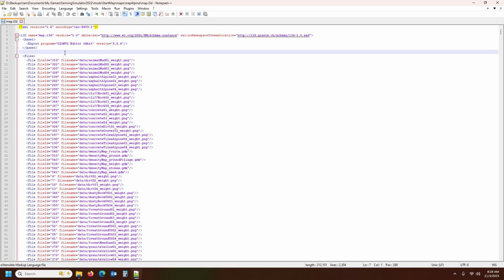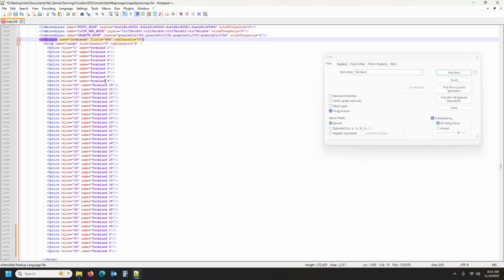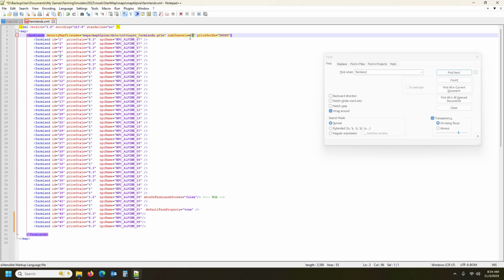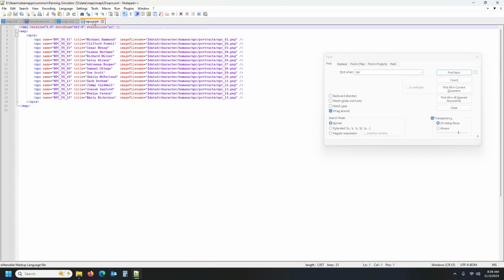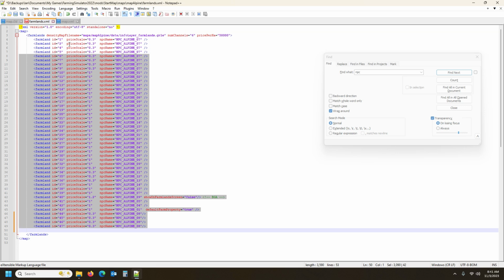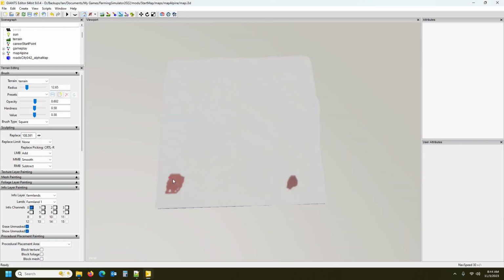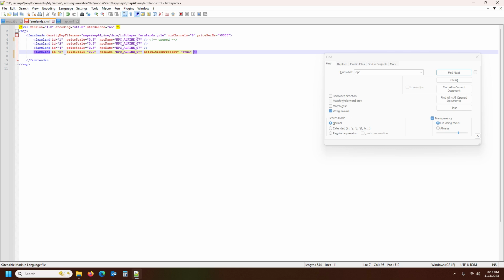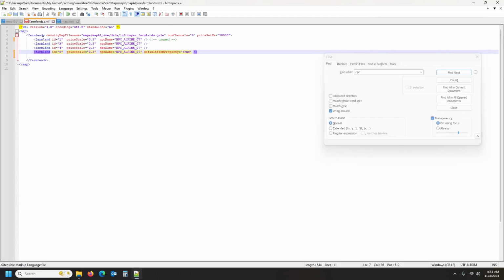Farmland, a fresh look at how it works and how to set it up in FS22. Join me for the fun!